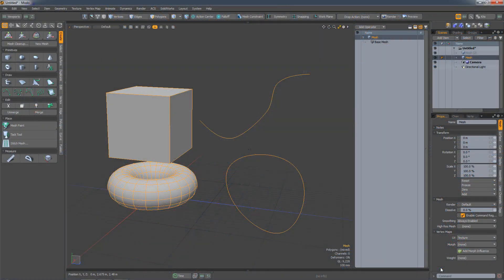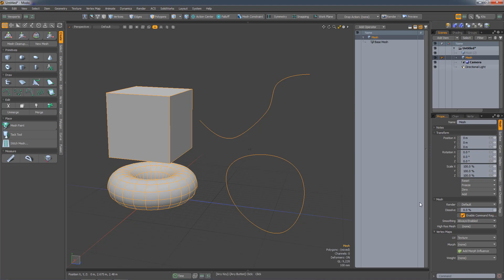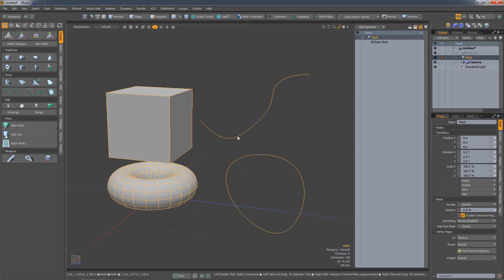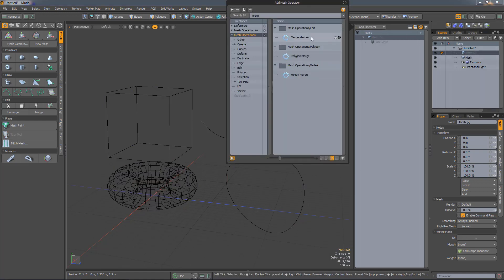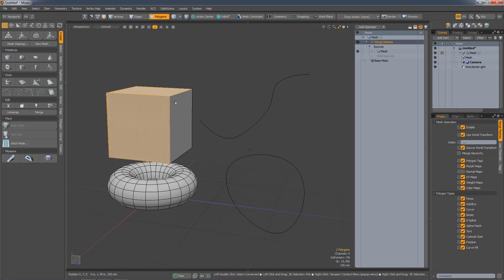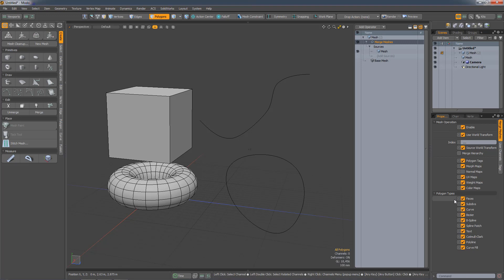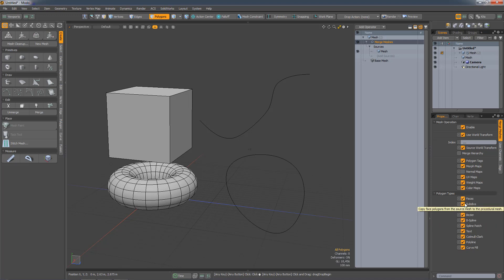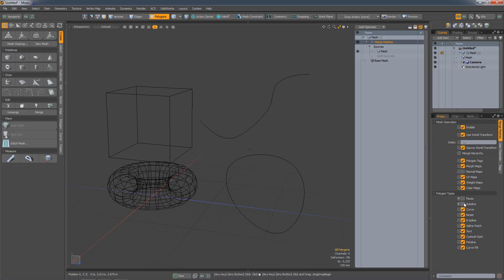Merge Mesh by Polygon Type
for a free 30-day trial of Modo!